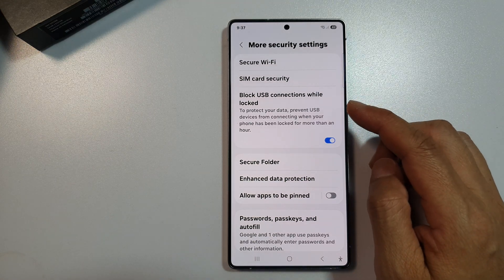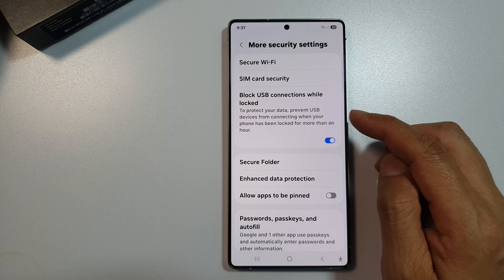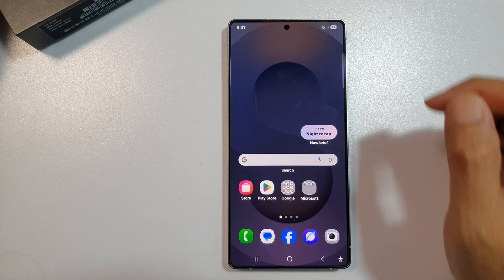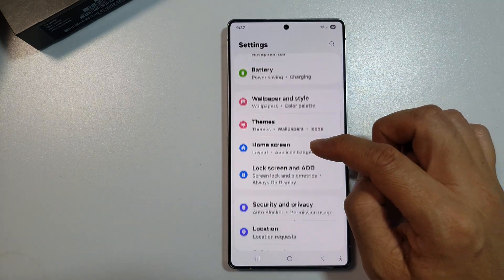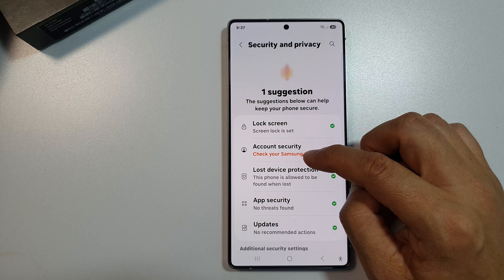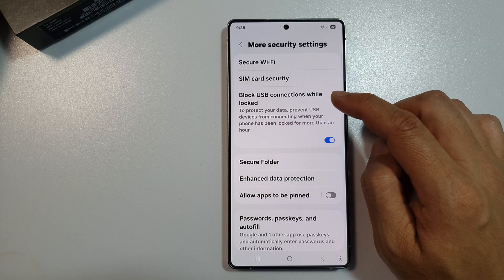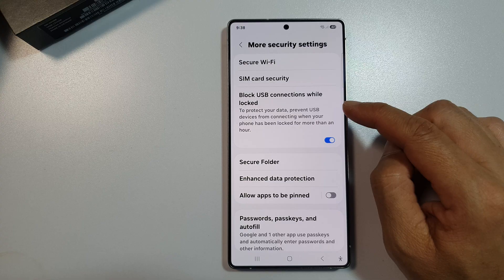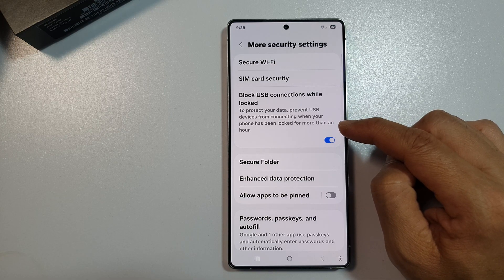Galaxy S25/S25+/Ultra: How to Enable/Disable Block USB Connections While Locked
In this video, learn how to enable or disable the “Block USB Connections While Locked” setting on your Galaxy S25, S25+, or S25 Ultra. This feature prevents unauthorized data transfers through USB ports when your phone is locked — keeping your information more secure from potential threats and misuse.

This video also covers topics:
✅ Protect your phone from unauthorized USB access
✅ Block USB debugging & file transfers while locked
✅ Improve device security when unattended

How-To Instructions (Step-by-step):
Step 1: Open the Settings app on your Galaxy S25/S25+/Ultra.
Step 2: Tap Security and privacy.
Step 3: Tap Other security settings.
Step 4: Find and tap Block USB connections while locked.
Step 5: Toggle the switch to enable or disable this feature depending on your preference.